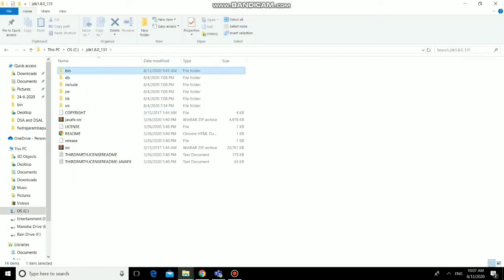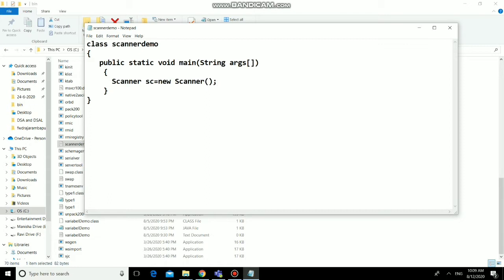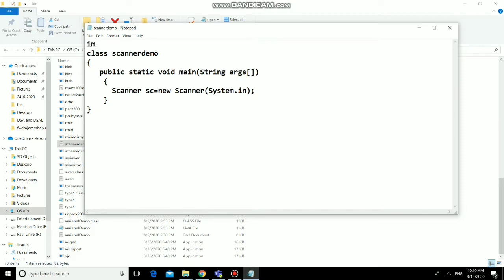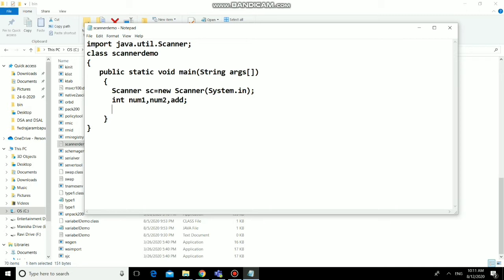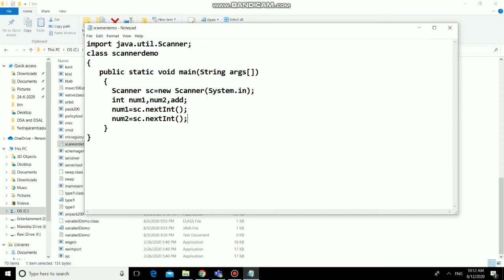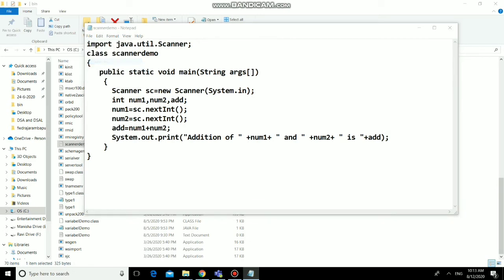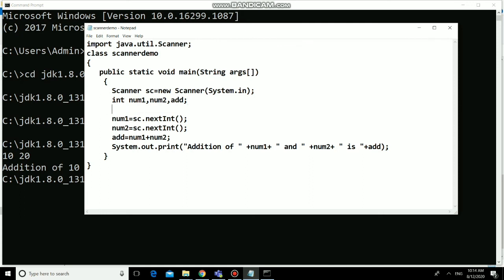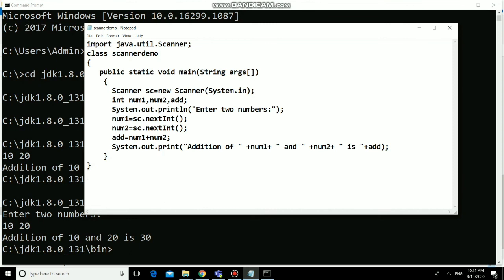4. Scanner Class in Java for Reading input from User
Scanner class breaks the input using whitespace by default. It can read any type of value from the user at run time.